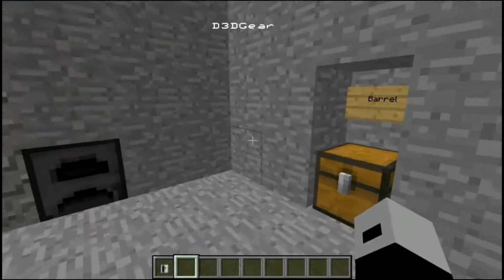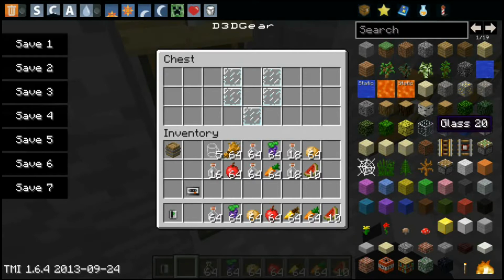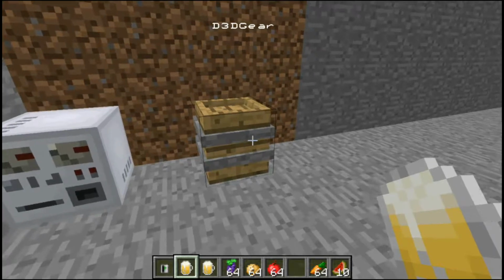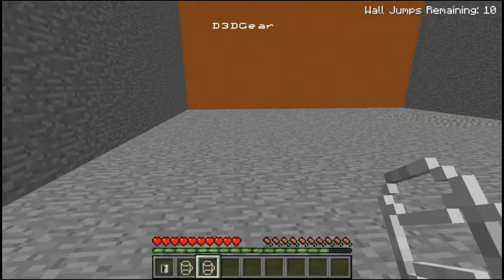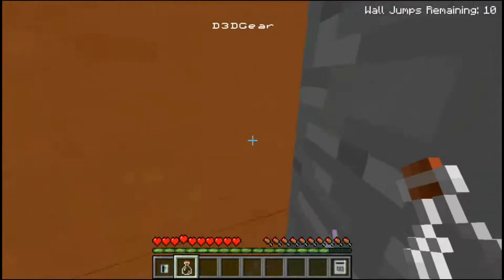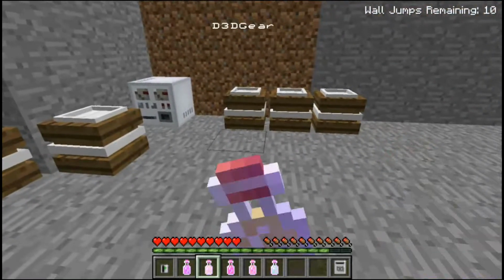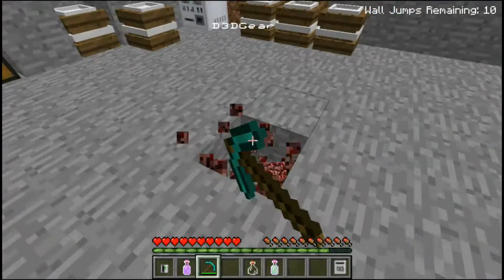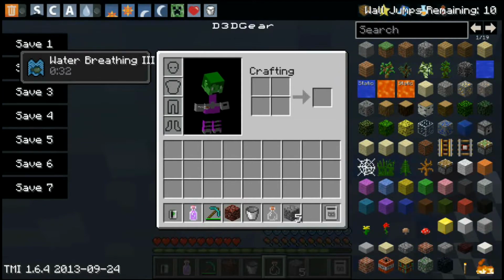Minecraft Mod Reviews - Episode 18: BeerMod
In this episode, I review a mod featuring the cause and solution to all of life's problems.